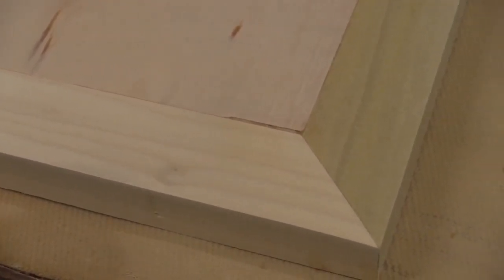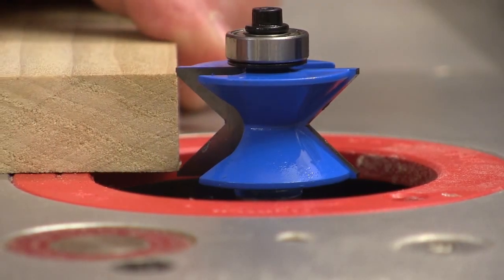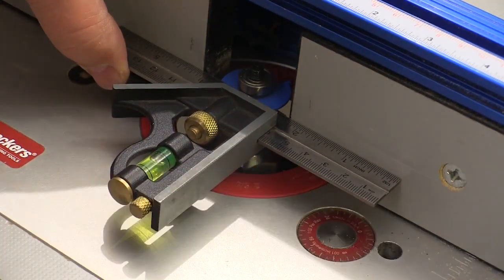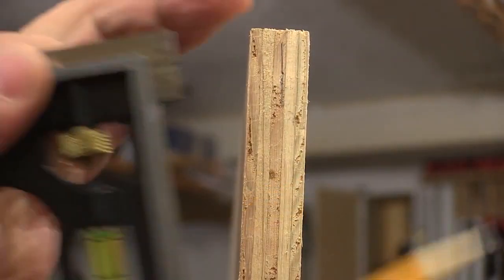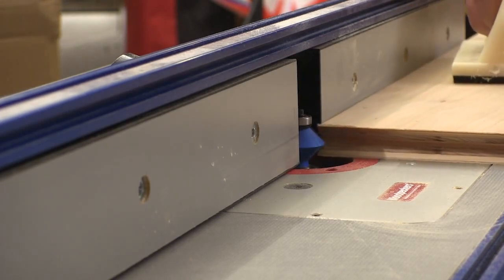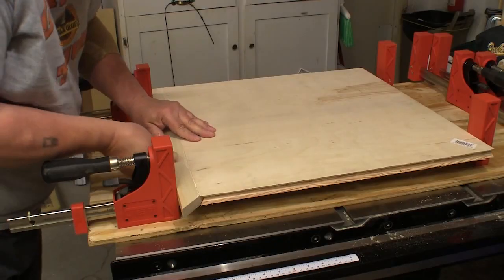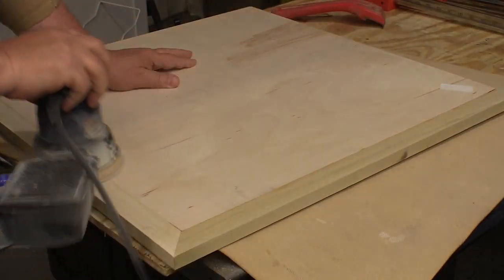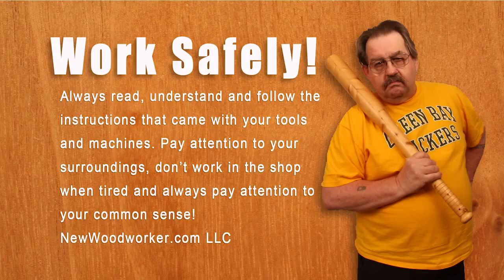Rockler Edge V-Groove Bits Review | NewWoodworker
Using edging to conceal the layers within veneer plywood can also make a budget-conscious project appear more costly. But, if you do not get the edging properly aligned with the plywood field the results can look amateurish. The good news is that Rockler has easy to use router bits that make this precision process much easier.